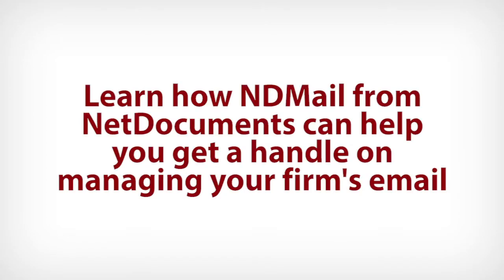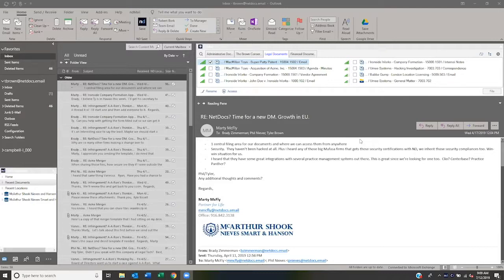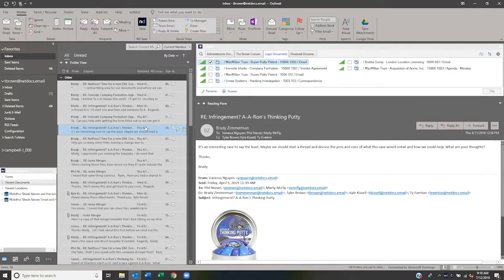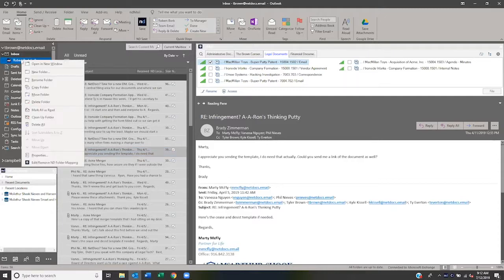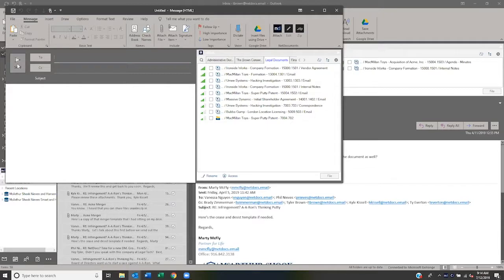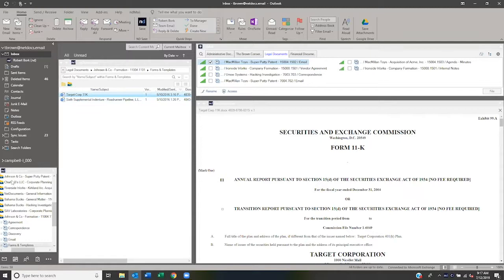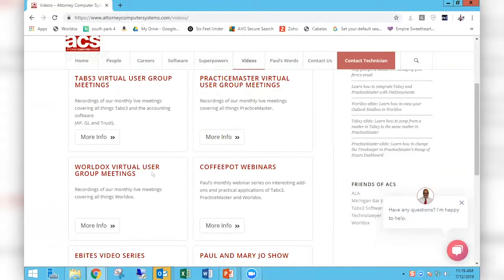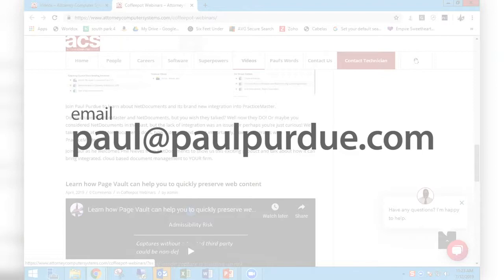Learn how NDMail from NetDocuments can help you get a handle on managing your firm's email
Join Paul Purdue on Friday, July 12th at 11:00 am ET to learn how NDMail from NetDocuments can help you get a handle on managing your firm's email.

Do you have trouble navigating the huge volume of email that passes through your firm every single day? NDMail, from NetDocuments can help you get your arms around this blizzard of email, and quickly and efficiently get those emails into NetDocuments - tagged to the appropriate matter or cabinet.

Join Paul as he welcomes Tyler Brown from NetDocuments to show us this exciting NetDocuments add-on, and talk about how it can bring sanity to the constant struggle of  managing of your firm's email.